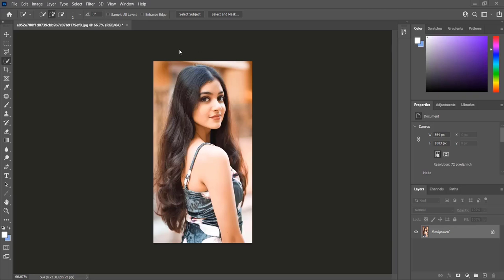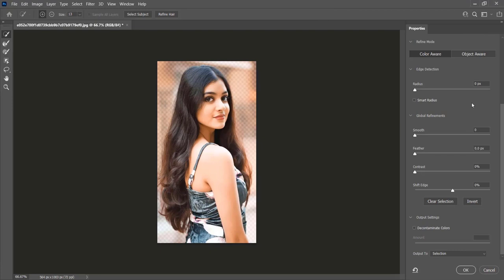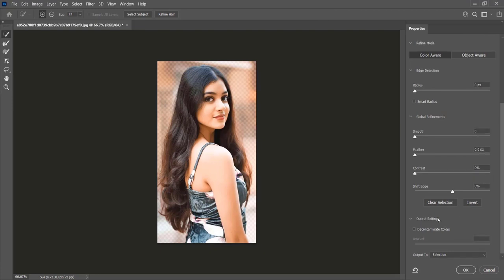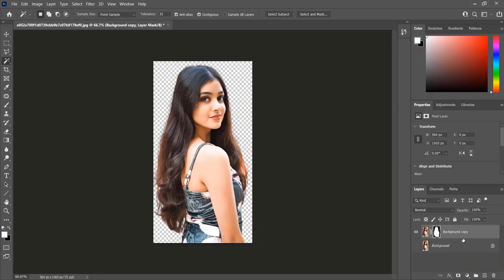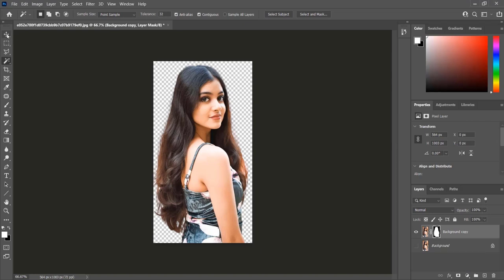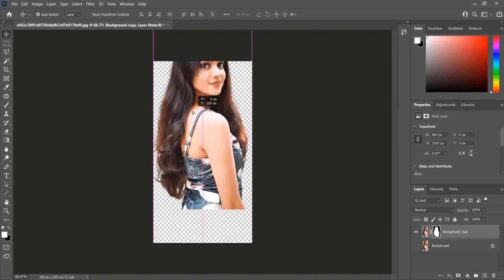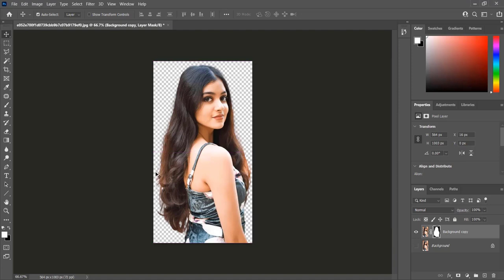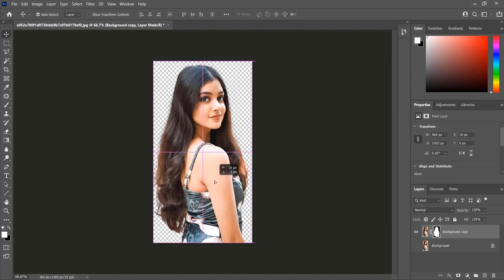How to remove the background for 60 seconds with Magic tool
In this video lesson I want to show you how you can remove the background of the picture with Photoshop and Magic tool. Its really simple lesson that its only 60 seconds long.